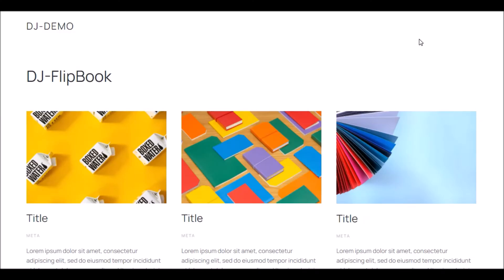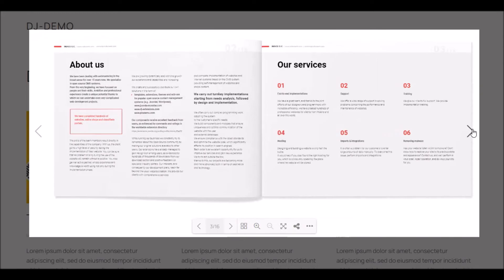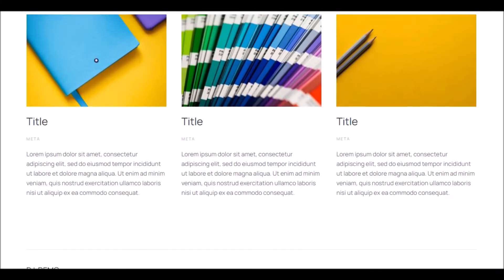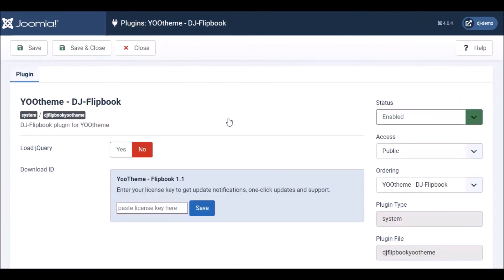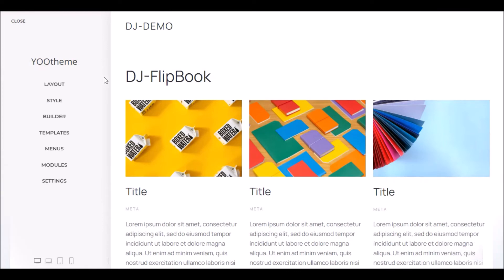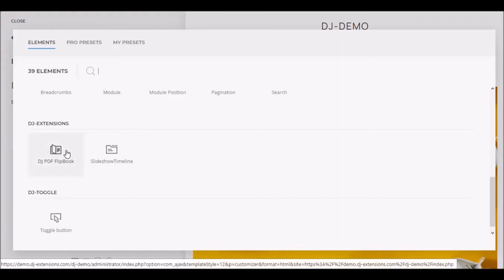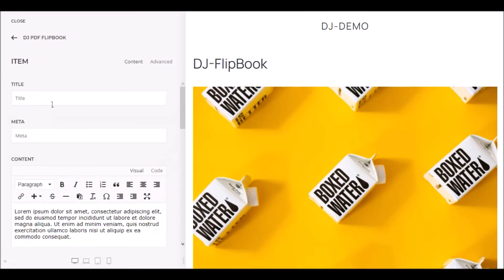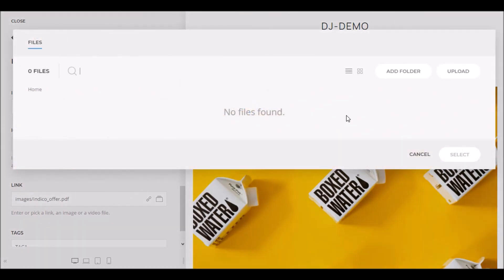DJ-FlipBook - a Joomla and WordPress plugin dedicated to YOOtheme Pro PageBuilder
Use the DJ-FlipBook plugin and take advantage of extended options - thanks to them you can display PDF files in a modern way (eye-catching files cards).

PDF files can be presented as a grid with an image and description and all the grid element settings to make it fit your website best. You can add a title, description, image, and metadata to each of your PSFs files.

It's a plugin integrated with YOOtheme Pro - works with Joomla and WordPress.

Remember that you can always take advantage of our experience 🦾